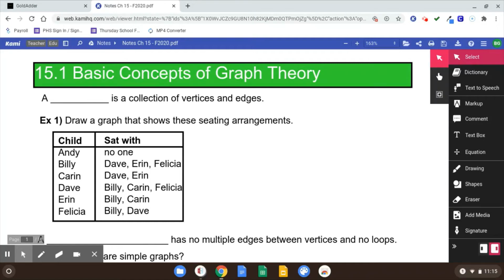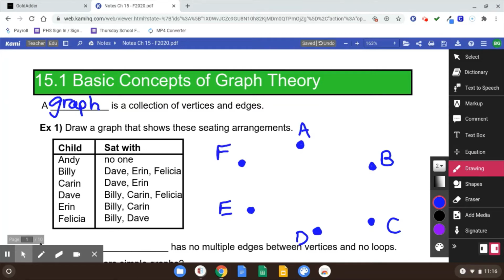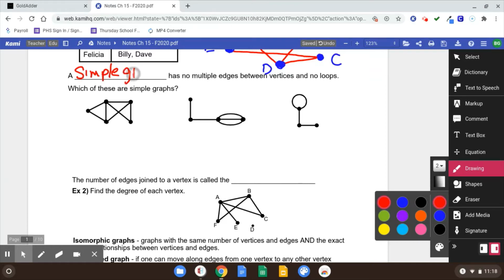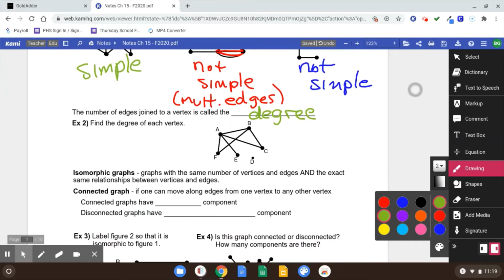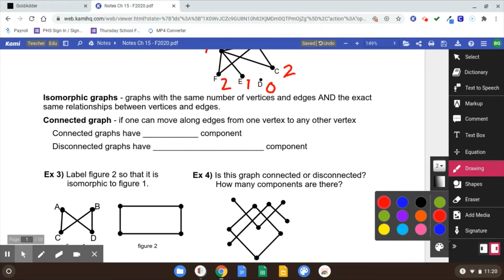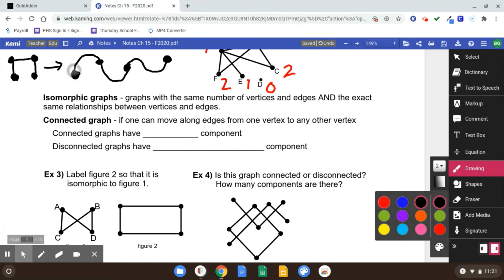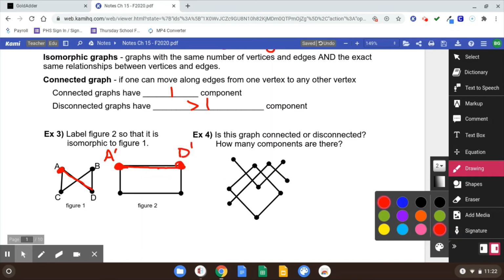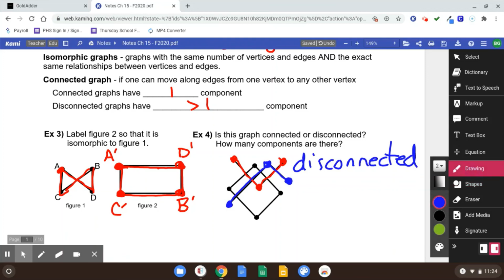FM 15.1 part1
Finite Math Notes - 15.1 Basic Concepts of Graph Theory part1